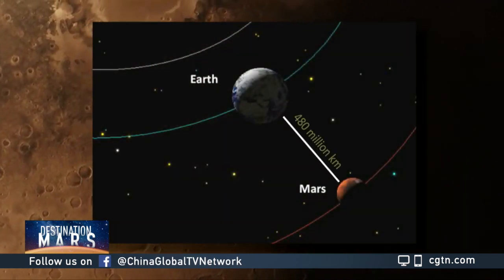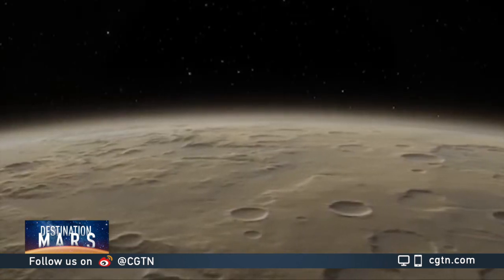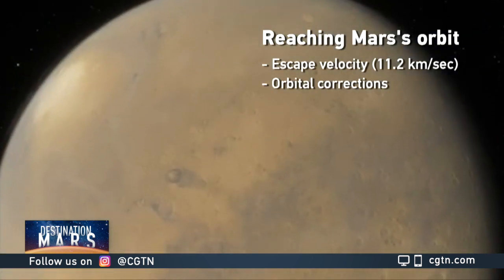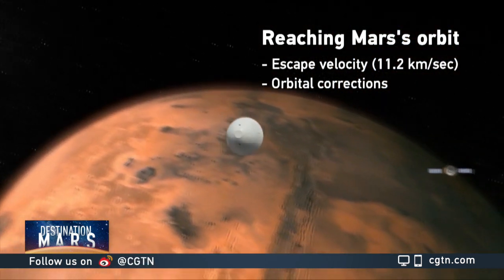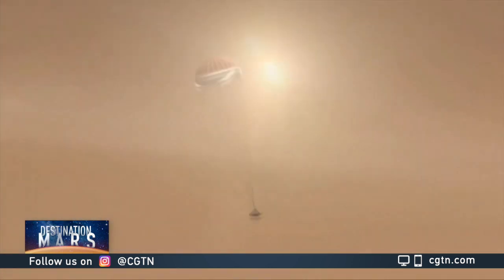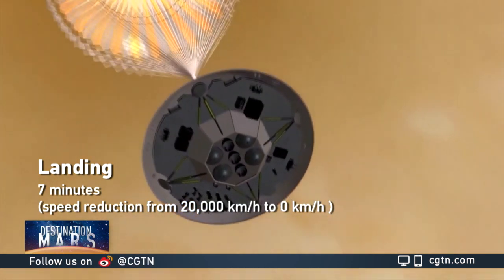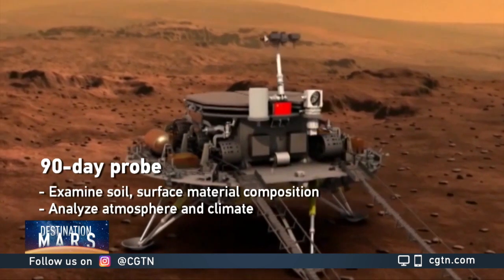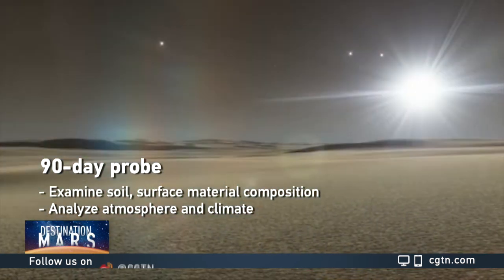Detailed plans of Tianwen-1 mission to Mars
China has successfully launched its Mars probe Tianwen-1 from the southern province of Hainan. It's China's first independent Mars mission. If all goes according to plan, the rover will explore the red planet's surface for 90 days. From launch pad to landing, let's find out more about the Tianwen-1's mission to Mars.